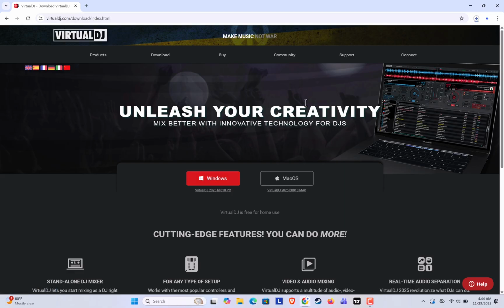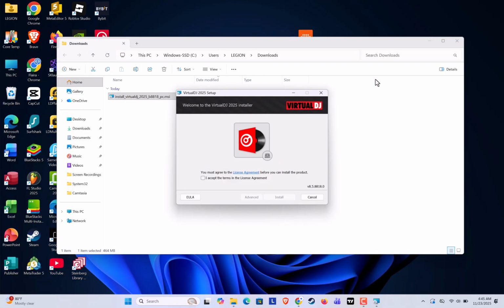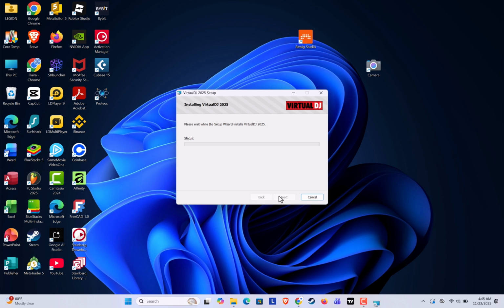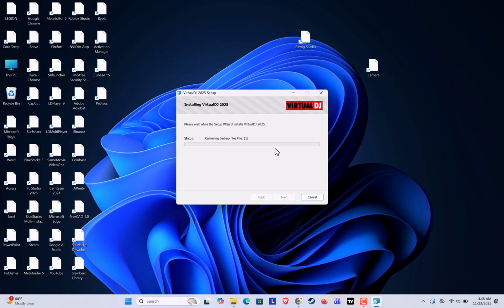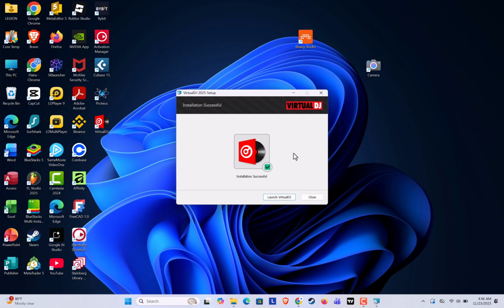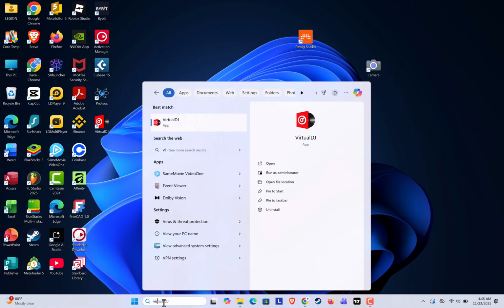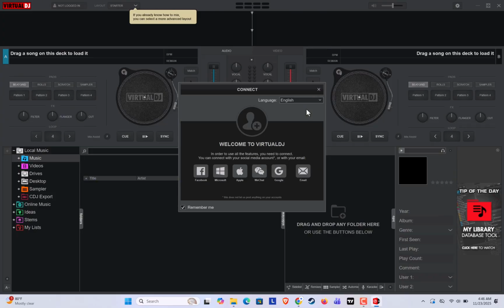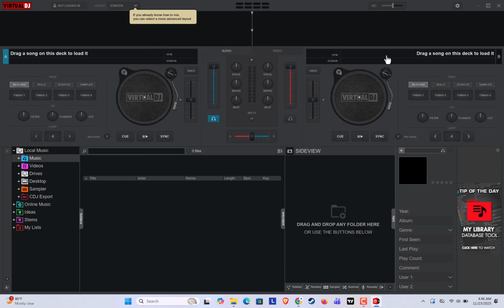How To Download and Install Virtual DJ on PC/Laptop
How to download and install Virtual DJ on your Windows laptop or PC